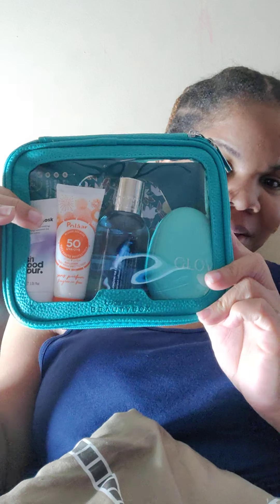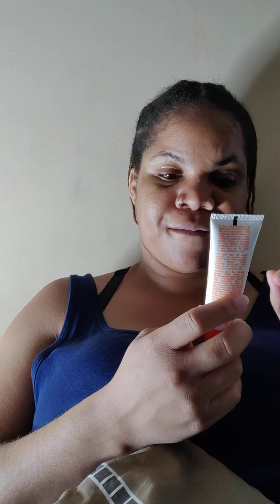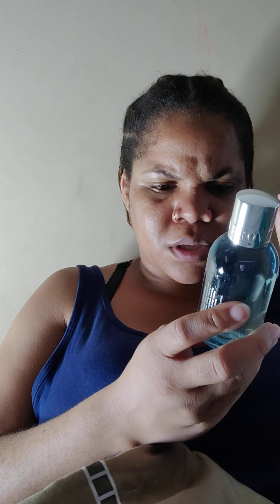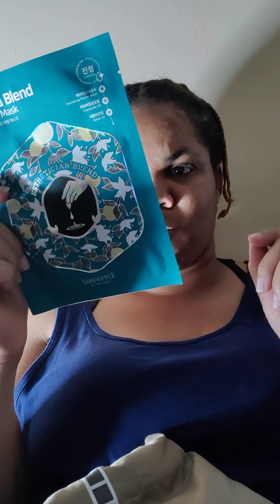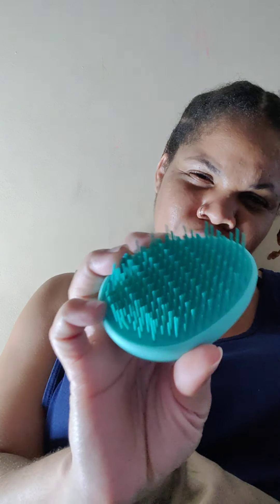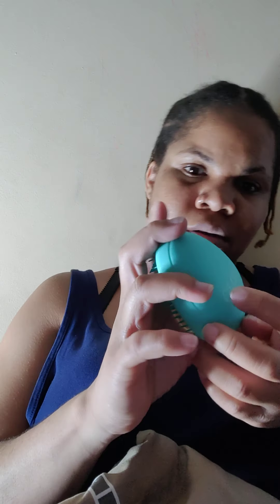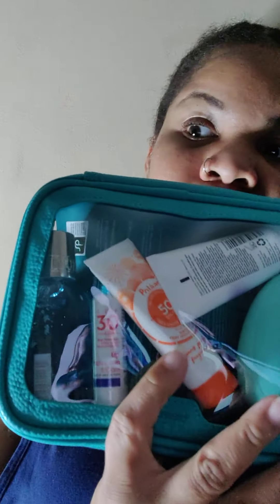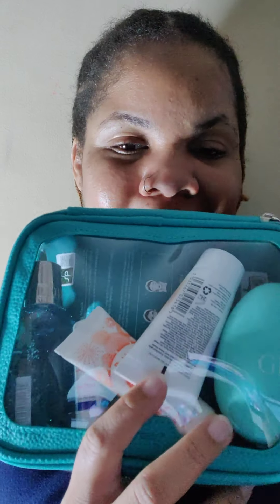Lookfantastic June 2020!! ❤️❤️❤️